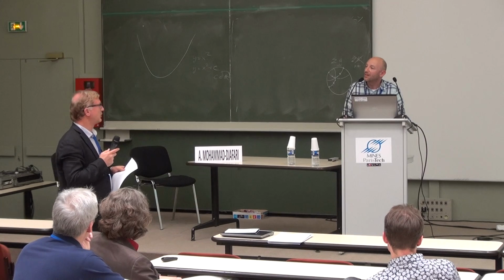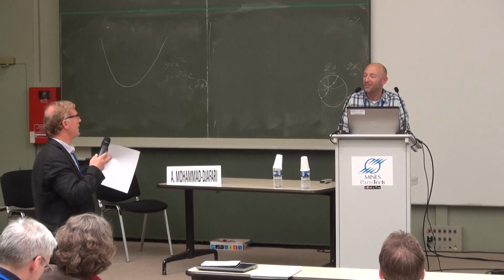Random 'Clouds' on Matrix Lie Groups (Q) Simone Fiori